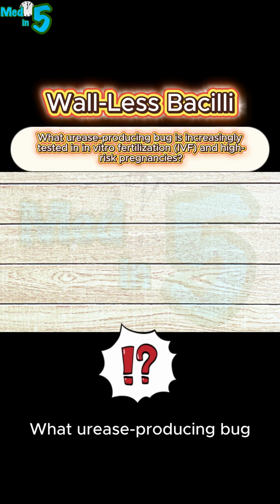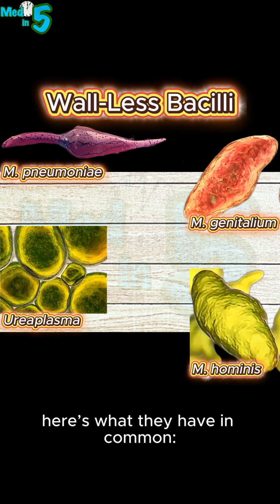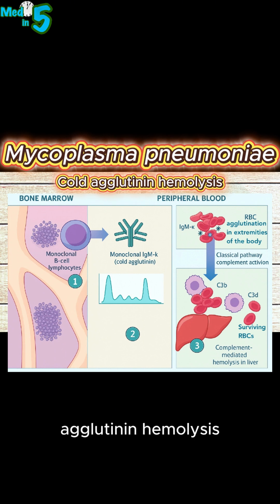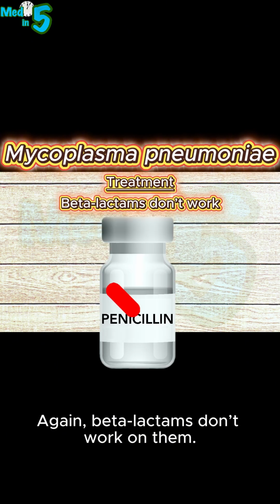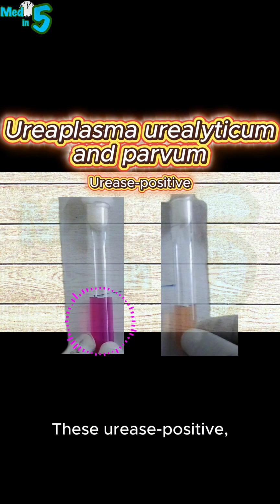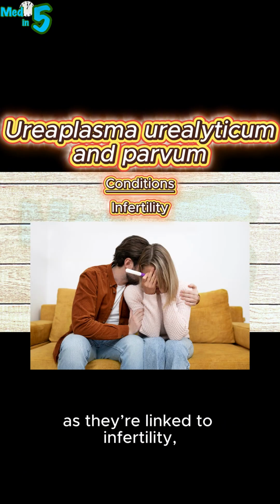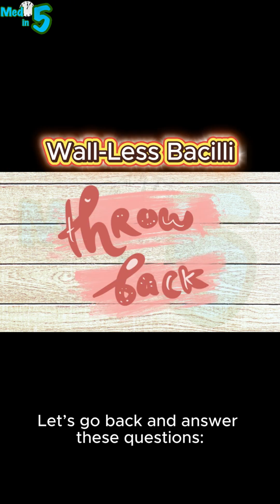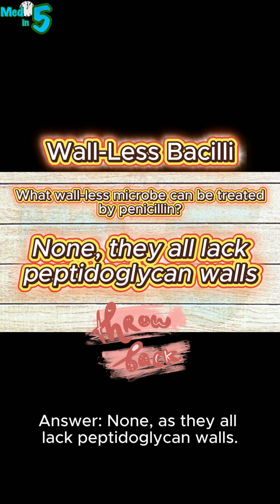Walking Pneumonia, IVF, & STIs: Wall-Less Bacteria You Need To Know and Why Penicillin Fails! 😱🦠📚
Welcome to Med in 5! In this episode, we cover 4 clinically important wall-less bacteria that escape gram staining and resist beta-lactam antibiotics. These include:
Mycoplasma pneumoniae – the cause of walking pneumonia and cold agglutinin hemolysis
Mycoplasma genitalium – a stealthy STI causing urethritis and PID
Ureaplasma spp. – linked to infertility, preterm birth, and IVF failure
Mycoplasma hominis – occasionally causes postpartum endometritis

Key Features:
No peptidoglycan → Gram stain fails
Require cholesterol → Slow, complex culture
Detected via PCR/NAAT
Not responsive to penicillin

🧠Perfect for students, doctors, and anyone prepping for boards or clinicals!

🕒 Chapters
00:00 Intro – Wall-less bacteria
 00:16 Quick questions
 00:40 What makes these microbes special
 01:18 Mycoplasma pneumoniae
 02:17 Mycoplasma genitalium
 03:01 Ureaplasma urealyticum & parvum
 04:09 Mycoplasma hominis
 04:37 Answering the questions
 05:13 Wrap-up and resources